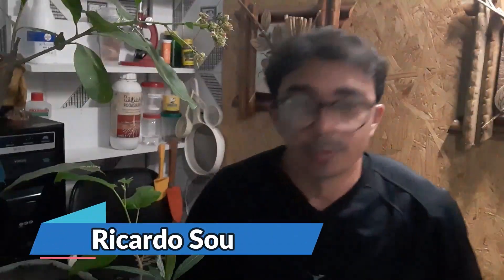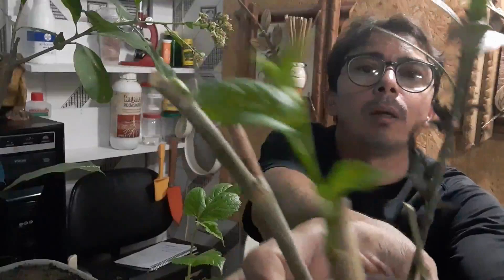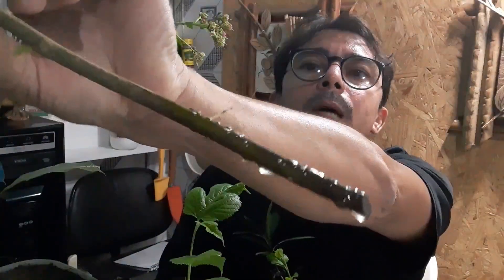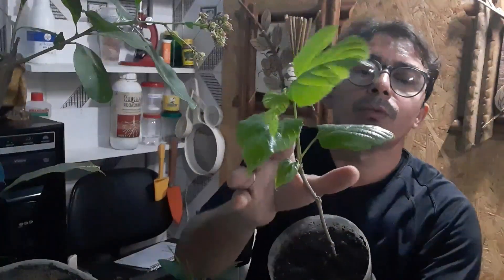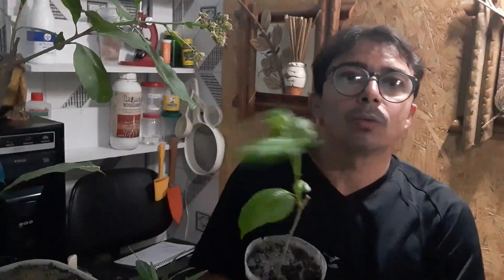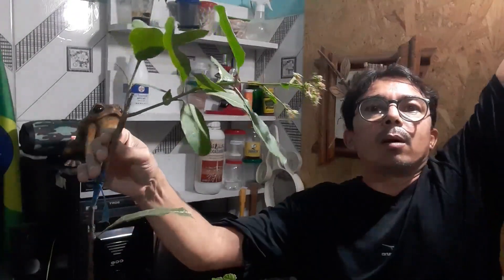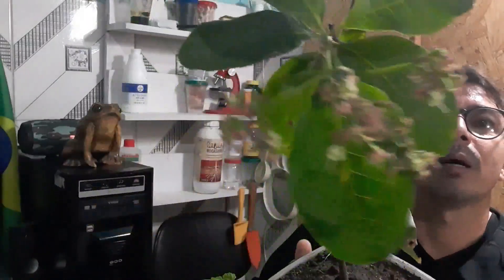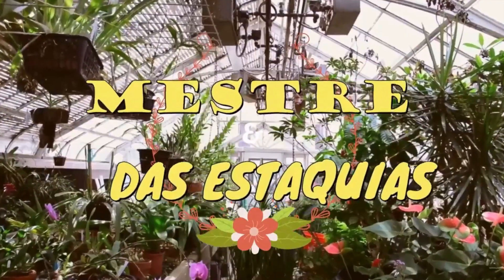Estaquia de frutíferas, devo fazer na água ou na areia? tire suas dúvidas! Com Ricardo Souza.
Canal Ricardo Souza Variedades

Dicas sobre estaquias:
Como fazer estaquias:
Como enraizar estacas de frutíferas.

Enraizadores.
Enraizador com Dipirona.
Estaquia com Dipirona.
Como Enraizar estacas.
Canal Ricardo Souza.
Estaquia de Jabuticaba.
Como plantar Jabuticaba.

A estaquia/estacaria é um método de reprodução assexuada de plantas, que consiste no plantio de pequenas estacas de caule, raízes ou folhas que, plantados em um meio úmido, desenvolvem-se em novas plantas.

Utilizam-se, por exemplo, estacas de caule de roseiras, cana-de-açúcar e mandioca; estacas de raízes de batata-doce e estacas de folhas de violeta africana. Para que o novo vegetal se desenvolva, é necessário que se formem raízes nessas estacas. Para melhores resultados, podem-se utilizar hormonas vegetais, como o ácido indolacético e o ácido naftaleno-acético.

Tipos de estacas

1 - Estacaria de ponteiro
São ramos novos laterais da planta chamados de ponteiros.

2 - Estacas semilenhosas
Estacas de ramos semi-lenhosos, tenras na ponta e firmes na base. É bastante utilizado para a produção de mudas arbustivas.

3 - Estacas lenhosas
São produzidas de ramos já lignificados (firmes). É um método utilizados para árvores, arbustos e roseiras em geral.

4 - Estacas de raiz
É utilizada parte da raiz da planta para produzir uma nova.

5 - Estacas de folhas
As folhas da planta original se desenvolvem criando raízes. Que viraram novas plantas